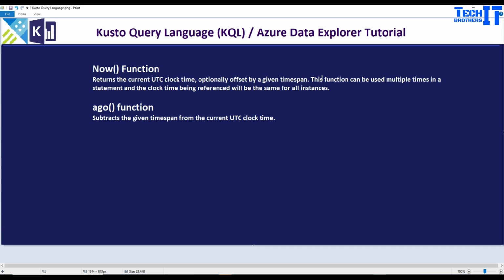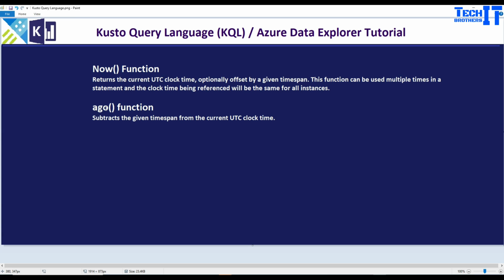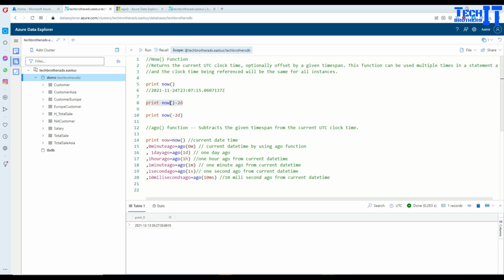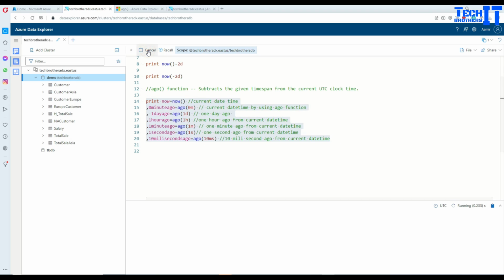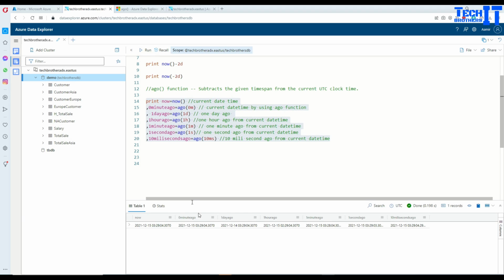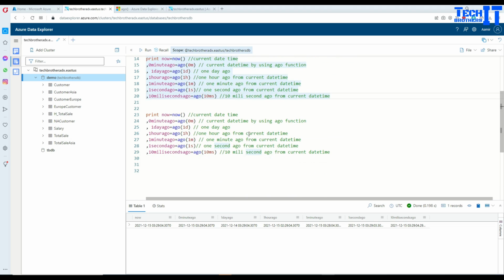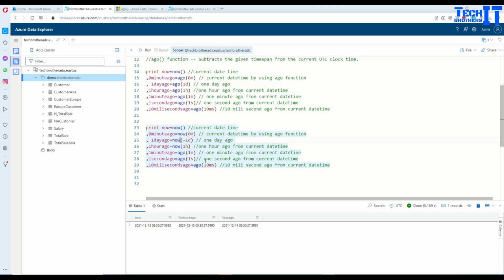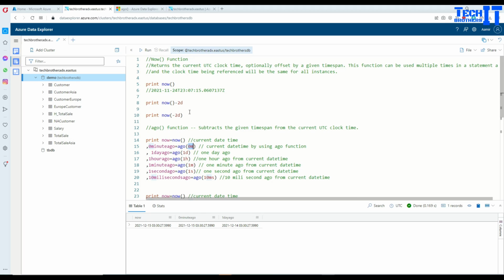How to Use Ago and Now Functions in Kusto | Kusto Query Language Tutorial (KQL)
How to Use Ago and Now Functions in Kusto | Kusto Query Language Tutorial (KQL) Azure Data Explorer is a fast, fully managed data analytics service for real-time analysis on large volumes of data streaming from applications, websites, IoT devices, and more. Ask questions and iteratively explore data on the fly to improve products, enhance customer experiences, monitor devices, and boost operations. Quickly identify patterns, anomalies, and trends in your data. Explore new questions and get answers in minutes. Run as many queries as you need.